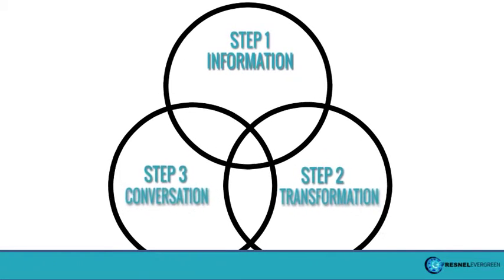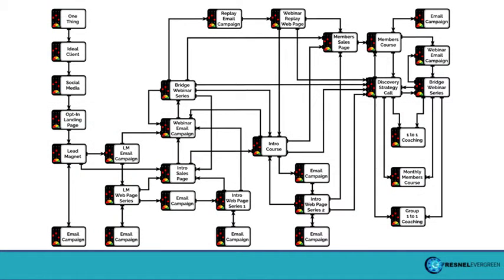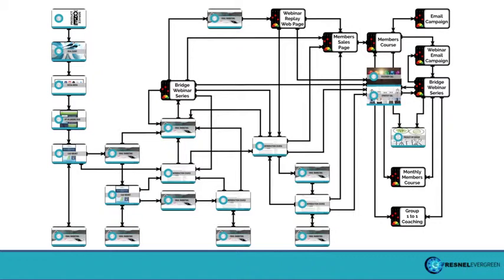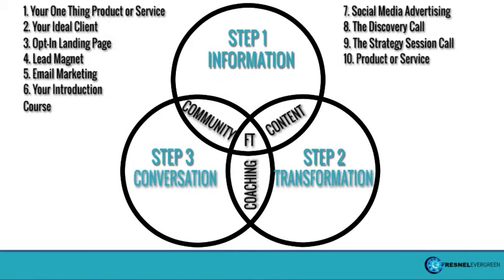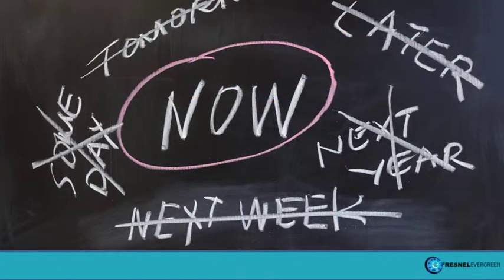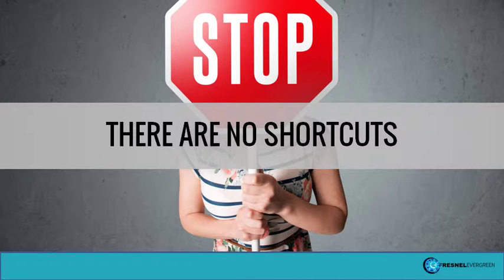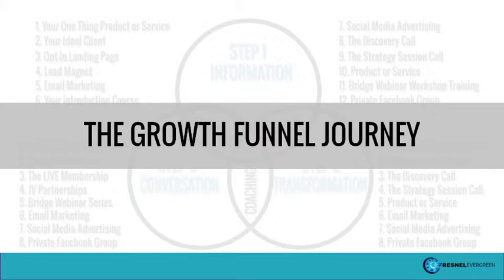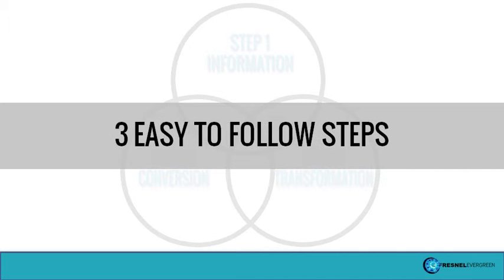The Growth Funnel Journey - Element 3 - Sales Funnel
Hello and Welcome to the Growth Funnel Journey Introduction Course.

We are going to go through the 3 core steps to generating new sales leads for your business that convert into profitable sales. Even though there are 3 steps, you only need to master 1 step at a time, making it very easy and totally achievable. In Step 1 you will use your One Thing product or service Information to start attracting cold sales leads, convert into warm sales leads and by offering your one thing product or service to the fast action takers you can start generating ideal clients straight away, and get a much faster return on your investment. In Step 2 you will Transform your Information into online courses, 1 to 1 coaching and premium services and amplify your revenue potential and in Step 3 you focus on Conversation by adding in new products or services, this increases the conversations you have with your warm prospects and ideal clients, thus creating unlimited revenue potential.

Actions speak louder than words - so I will try to keep this simple. I want you to be able to walk away at the end of this free introduction course, with the understanding, confidence and knowledge that the Growth Funnel Journey will work for your business.

And one last thing before we begin - All I am about to show you is completely mapped out and already build for you, on tested and proven Sales Funnel templates, Membership templates, Email campaign templates, VSL Templates, Sales Funnel Process Instruction Manual videos and of course your Funnel Tracker Wheels - so you can literally follow step by step and integrate it all into your own business and be up and running within an acceptable time frame!

As I go through the videos and show you how it all works - It’s really important to take your time and keep your own product or service in the forefront of your mind so you can work out how you will copy and paste your own content into each of the 3 steps.

The hard work has been done for you, your sales funnel has been completely mapped out and all of your scripting has been structured in such a way that it will convert cold sales leads into your ideal buying clients. Which means you will never have to stare at a blank page or screen again or wonder where or how to begin or worry that you don't have the technical skills required.

All you need do for now, is think about your own business, your own content and how you will implement and build your own growth funnel journey.

And please always remember - if at any time you feel a bit overwhelmed or have any questions - just jump onto one of my live webinars or into the Facebook group and ask me - or email me directly.

I’ve created this introduction training course to help you learn the foundation of all 3 steps and how they integrate together to create your entire sales funnel. I encourage you to watch all of the videos in order - write down any questions and bring them to my live webinars - or better yet - book in a 10 minute discovery call and I can tell you whether or not this is going to work for your business…

I've built so many of these Growth Funnel Journeys for my clients, that as soon as you tell me your business model and product or service, I can tell within a few minutes if it's going to work or not. If I think it's not going to work - I will tell you why and guide you on the next best step - but if I do think it's going to work, then I can offer some great advice to help speed up your results.

Because the fact is, people buy from people, and when you can leverage a 1 to many framework while still keeping it personal, you can leverage the highest profits, the best ideal clients and a business that brings you new opportunities and makes money 24 - 7.

I know this, because I’ve had the privilege of teaching this from total beginners to more established business owners - I know how to quickly clone your knowledge and skills and integrate it within an online sales funnel that multiplies what you do best within a leveraged 1 to many framework.

We all know that it’s much easier and faster to build something with an instruction manual.

And that’s because everything is mapped out in easy to understand process.

And that's similar to the theory I have applied to the Growth Funnel Journey. I want to give you the instruction manual that lists all of the processes in order - so that it makes it easy for you to achieve real results...

And what you are about to learn, has been meticulously planned out and refined over many years - it's a system - it's like an instruction manual that outlines the whole process in 3 easy to follow steps - I don’t take shortcuts and I include all of the missing pieces that are required to make a sales funnel truly successful.

The GROWTH FUNNEL JOURNEY is affordable, won’t take a long to implement and requires minimal technical knowledge.